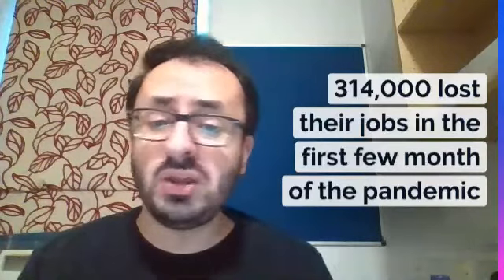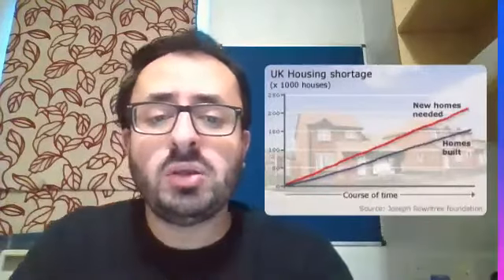SEEDS Conference 2021 - MMC Values that contribute towards Employment Opportunities - Ali Saad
Extracting MMC Values that contribute towards Employment Opportunities Amidst Global Pandemics